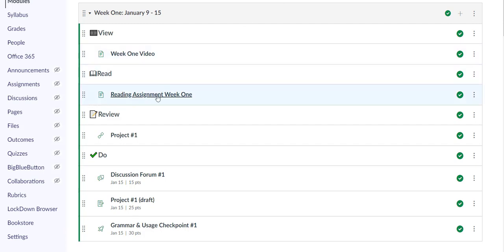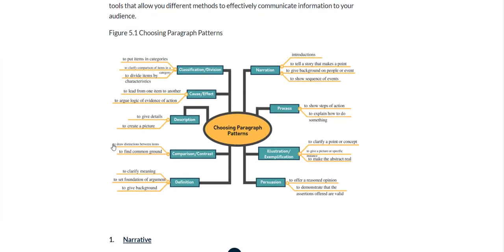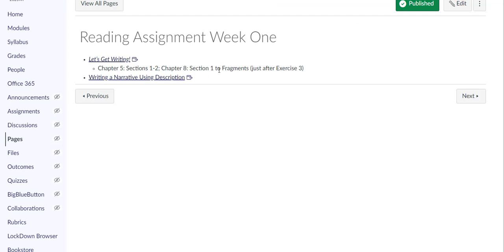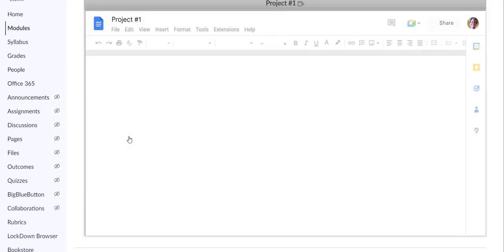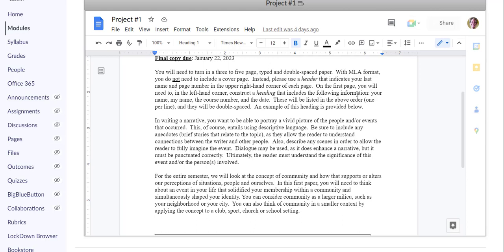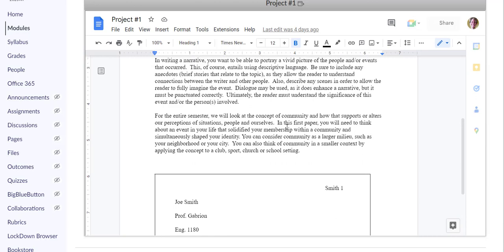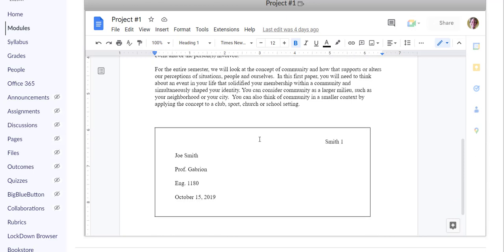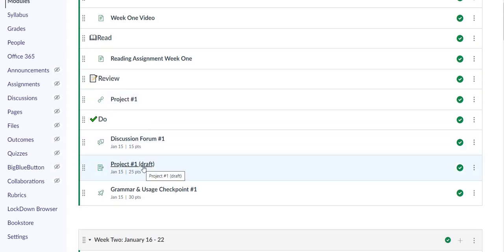W2023 ENGL 1180 Week One